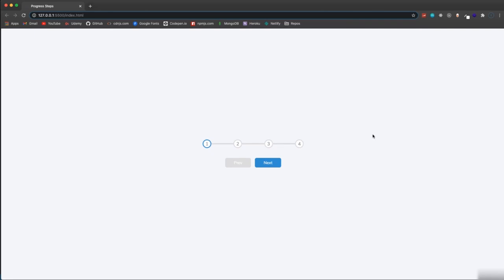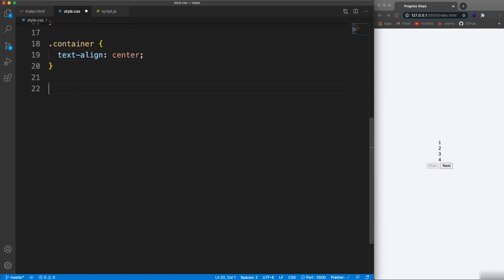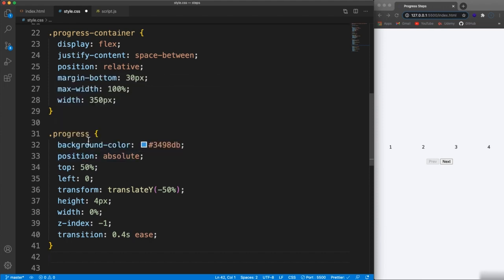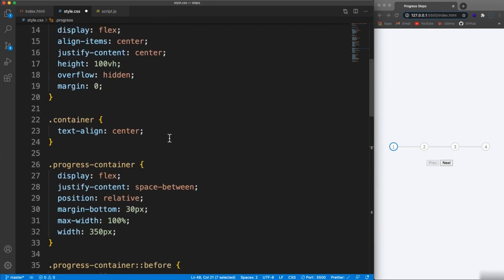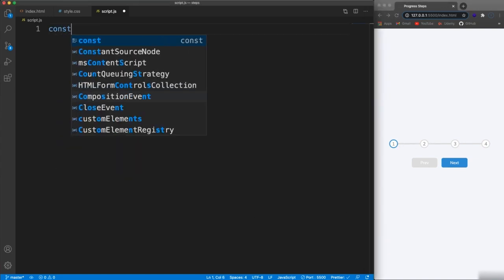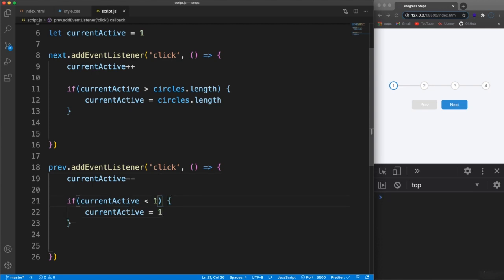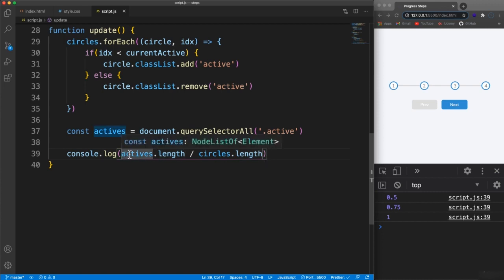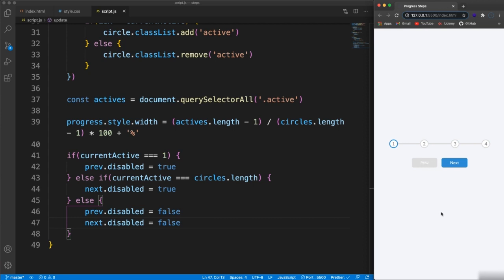Step Progress Bar in HTML CSS & JavaScript | Multi Step Progress Bar Pure CSS HTML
40 Projects In 40 Days - HTML, CSS & JavaScript

web development
funy coder web development course
web development by funy coder
code shuttle
coding shuttle anuj sharma
funy coder html
web development
css funy coder
coding shuttle by funy coder
html
html for web development
funy coder javascript
how website works
html web development
web dev course
css
web programming for beginners
website development
website development course
funy coder css
funy coder html css
funy coder web development projects
best full stack development course
how a website works
html advanced
html and css tutorial for beginners
html course for web development
html css js full course
web development course in hindi
funy coder
coding web development
css bootstrap tutorial
css box model
css by funy coder
front end roadmap
front end web development full course
frontend course
github tutorial
how to learn web designing
how to learn web development
how to website
html course
html css
html css tutorial in hindi
javascript
javascript tutorial
learn html css and javascript
web design and development full course